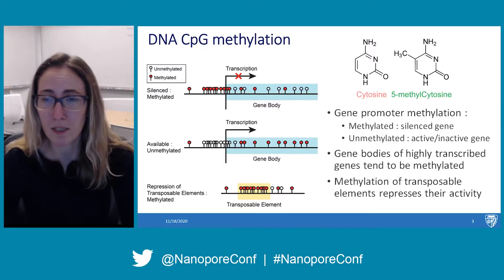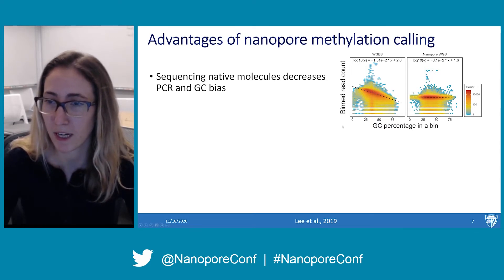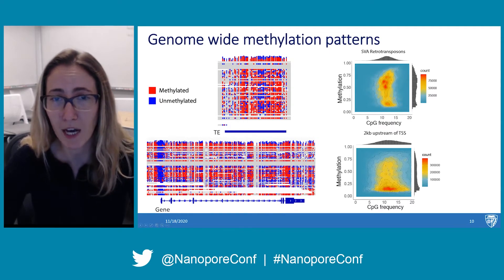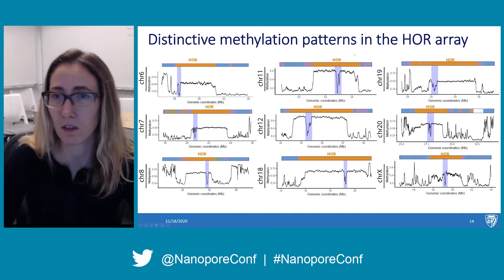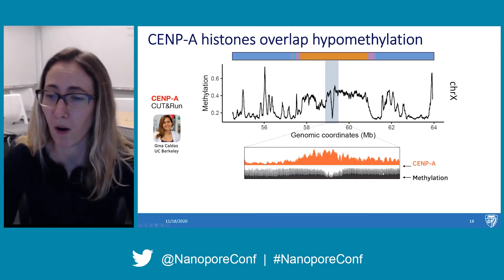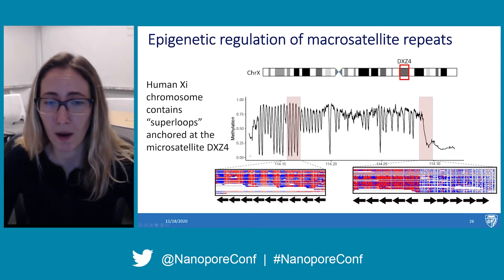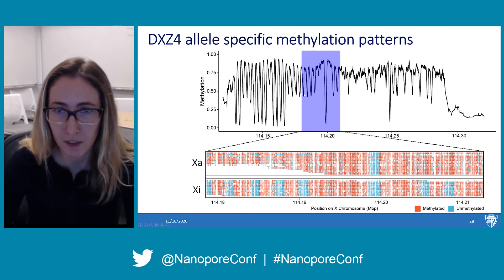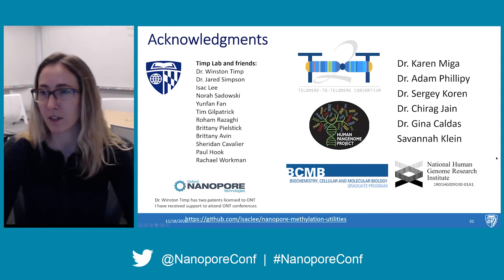Into the unknown: the epigenetics of repetitive DNA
Ariel Gershman (Johns Hopkins University, USA) and her colleagues use PCR-free nanopore sequencing to detect CpG methylation. She described how cytosine and 5-methylcytosine bases produce different current distributions as they pass through nanopores during native DNA sequencing, which can be analysed to determine methylation state. They detect these differences using the tool Nanopolish, producing results which are both highly accurate and highly concordant with bisulphite sequencing. Ariel described how there are many advantages to nanopore methylation calling, compared with bisulphite sequencing. First, the sequencing of native DNA molecules decreases PCR and GC bias seen in bisulphite data. The longer nanopore reads also increase mapping certainty for repetitive and GC rich regions. Comparing the methods, Ariel showed how data is lost for CpG islands, LINE elements, and satellites using bisulphite sequencing due to this issue. Finally, she noted that long reads provide insights into long-range epigenetic patterns, spanning multiple genomic elements. However, there are gaps present in the human reference genome (GRCh38) in which the methylome has never been assessed, imposing limitations on whole-genome methylation analysis.

To address the gaps in the human reference genome, Ariel and her colleagues have been working with the Telomere-to-Telomere Consortium, who successfully generated the first complete assembly of a human genome (CHM13) with only five remaining gaps – the most complete assembly ever produced. The new assembly features all centromeric regions, and fills in most satellites and gaps that were previously present. Using this, Ariel was able to assess genome-wide methylation patterns. Displaying nanopore sequencing data for a TE, she illustrated how TEs were shown to be largely CG-dense and hypermethylated. Gene promoters, meanwhile, were seen to be largely CG-dense and hypomethylated; these findings were generally expected. The nanopore sequencing data also enabled the team to reveal the methylome of regions that had never been explored before – regions largely comprised of satellite repeats, present in the telomeres, centromeres, and some arrays across the chromosome arms. Ariel showed the rich repeat structure making up the centromeric region.

Ariel then presented the results of going ‘into the unknown’: analysing centromeric higher order repeats (HORs), human satellite 2 (HSAT2), human satellite 1 (HSAT1), and microsatellite repeats.

HORs are 171 bp tandem repeats, providing binding sites for the centromere-associated histone variant CENPA. Analysis of the HOR array revealed distinctive methylation patterns: most regions were consistently hypermethylated, with a distinct hypomethylated region present in every centromere across the human genome. Ariel noted that these represented ‘epigenetic events that have never been previously probed’. As CENPA marks the site of kinetochore attachment, Ariel wanted to further understand the role of methylation in kinetochore attachment and chromosome segregation. Her team found that the highest binding of CENPA overlapped the regions of hypomethylation.

Secondly Ariel described their findings regarding HSAT2 and HSAT1 methylation patterns. HSAT2 regions comprise 1.5% of the genome and occupy the largest gaps in the GRCh38 reference genome assembly – meaning that they have not been interrogated before. Ariel explained how their findings were unexpected – the regions were mostly associated with hypomethylation in the chromosomes investigated, which is unusual for highly repetitive regions. However, they did have a periodicity of methylation state throughout the array. HSAT1 regions were also highly hypomethylated; in contrast to HSAT2 regions, HSAT1 arrays were CpG poor and predominantly comprised of AT-rich repeats, and without a clear periodicity of methylation state.

Ariel lastly discussed microsatellite repeats, focusing on the DXZ4 array on the X chromosome. This is the anchoring site for the ‘superlooping’ domains of the X chromosome, during the process of X chromosome inactivation. ‘Very intense’ periodicity could be seen in methylation state throughout the entire array. Such methylation patterns enable differential binding of the CTCF protein – binding at hypomethylated regions enables the looping seen for X chromosome inactivation and formation of the barr body. As CHM13 cells have both inactive and active X chromosomes, they could determine allele-specific methylation patterns in the DXZ4 array, to a level of detail that had not been observed before.

Ariel concluded that long nanopore reads allow probing of epigenetic regulation in large repetitive arrays, and here revealed how such repeats have a higher order pattern of methylation. She stated that ‘we are just scratching the surface about unveiling epigenetic control of these regions’.